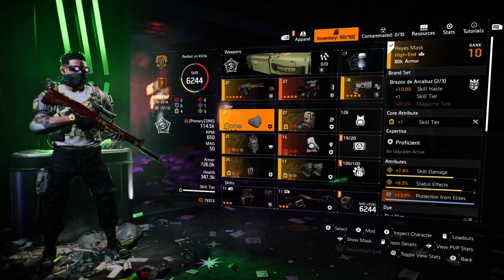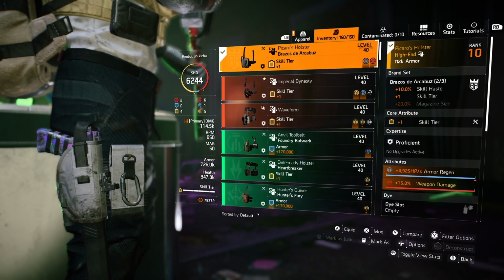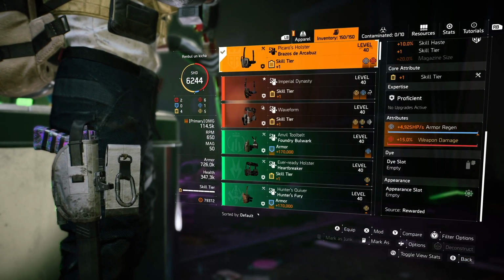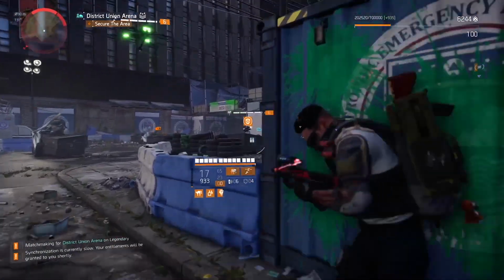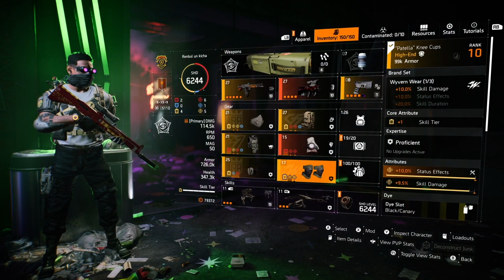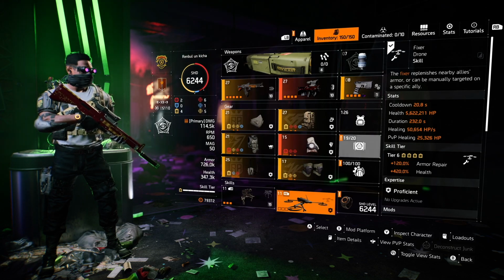BLOODY COMPANION BUILD ABSOLUTELY WIPES LEGENDARY ROOMS IN SECONDS | The Division 2 OP Hybrid Build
THIS BUILD IS BEST  HYBRID BUILD EVER MADE TU18.2 FRESH  - ANNIHILATE LEGENDARY DIFFICULTY WITHOUT BREAKING A TEAR! THE DIVISION 2 BEST NEW BUILD!

Fast, cheap, safe boosting -

Contents

Gameplay Edit

Development Edit